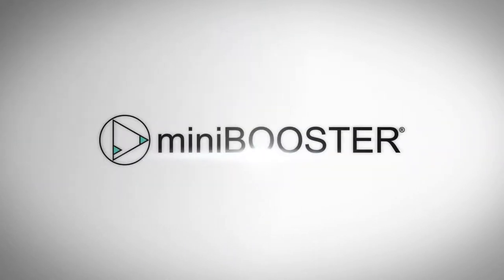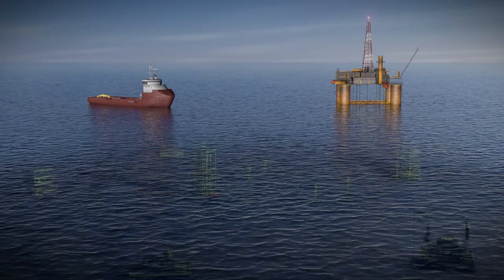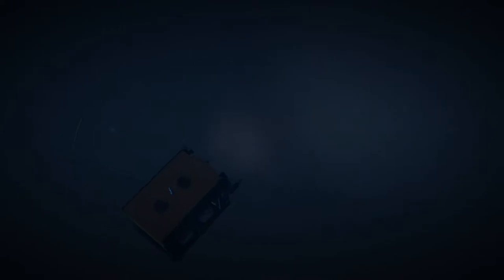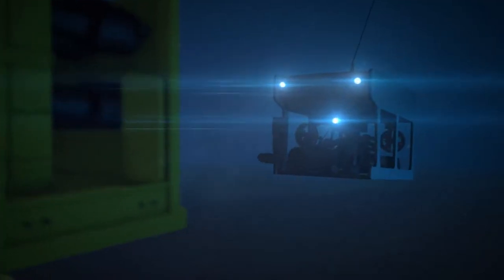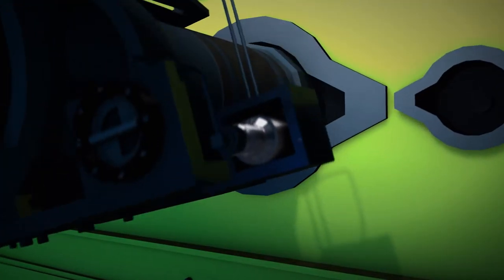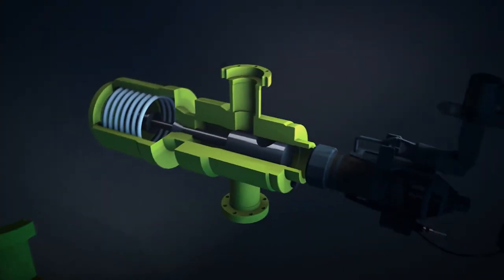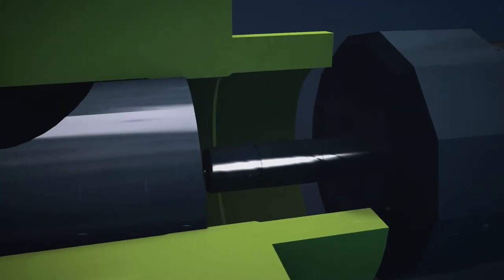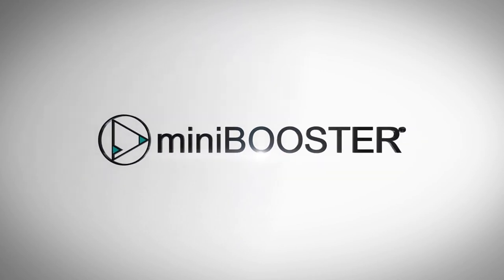miniBOOSTER Hydraulics - Subsea Animation - Oil & Gas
Dramatic film regarding miniBOOSTER offshore capabilities